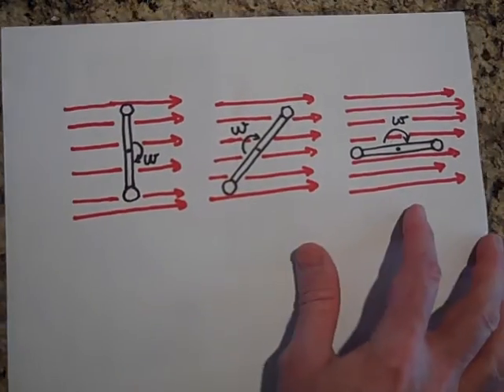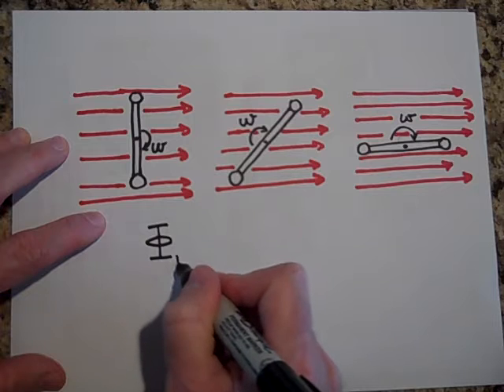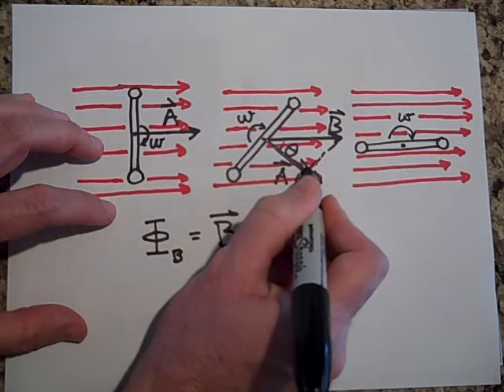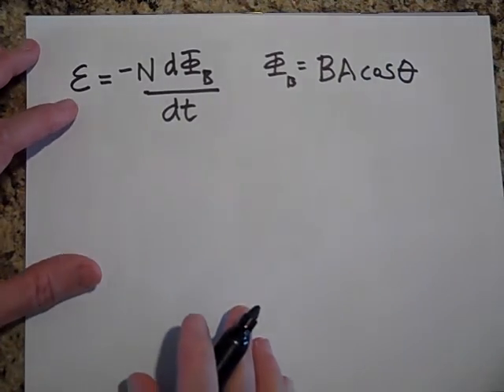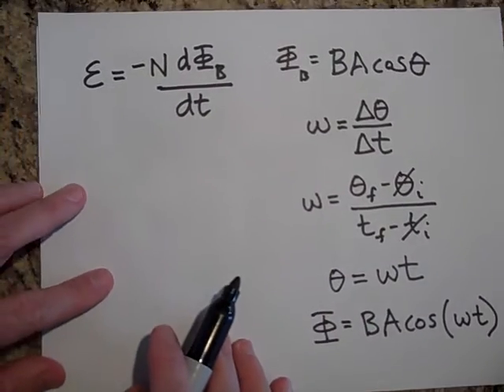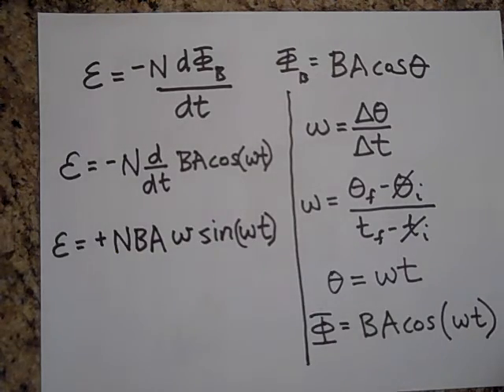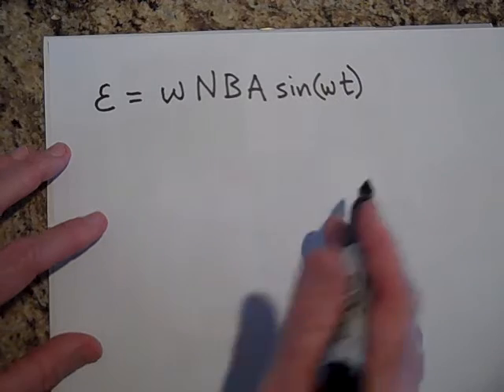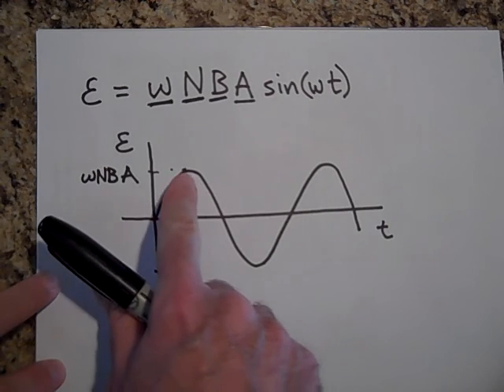The Basic Physics of the Generator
Describes the basic physics of the generator as an application of Faraday's law.  This is at the AP Physics level.